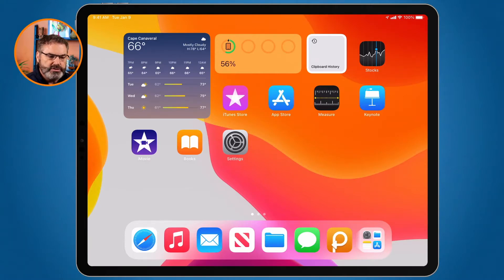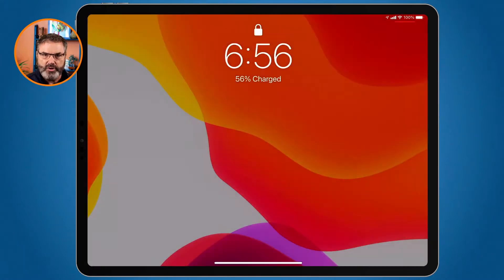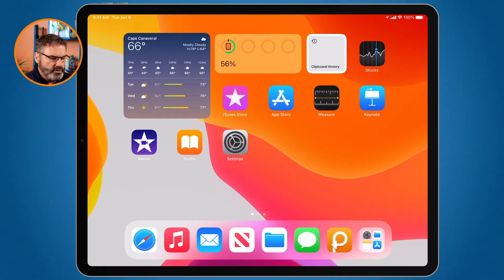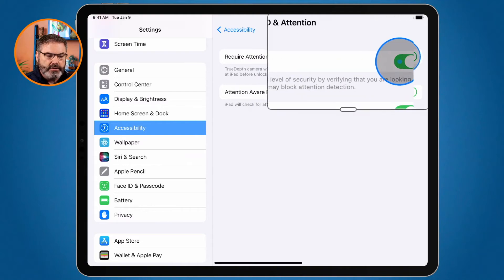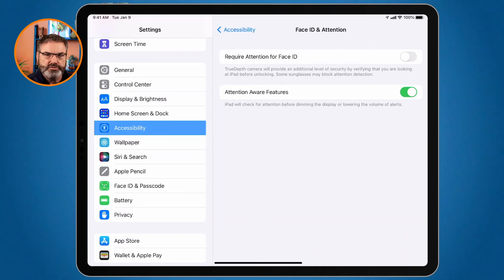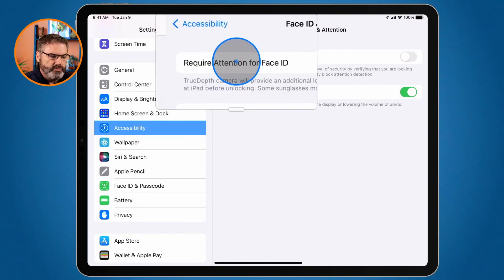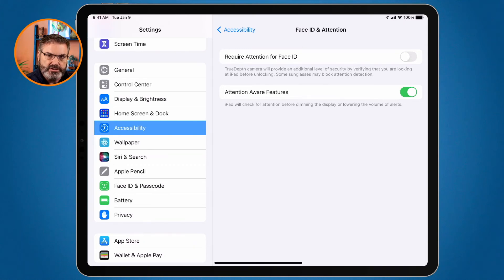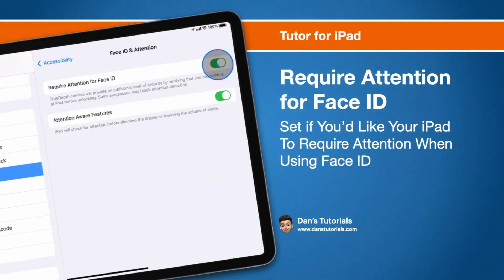Set if you’d like your iPad to require attention when using Face ID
By default, an iPad with Face ID requires attention before unlocking or using any feature with Face ID. This requires you to look at the iPad. While making the iPad more secure, in some cases you may want to turn this off. I have it turned off for my iPad in my Office so I do not need to look at the iPad when I am unlocking it for a demo as an example. See how to set if you want your iPad with Face ID to require attention before unlocking in this video for the iPad.